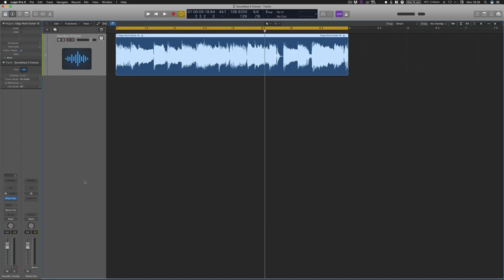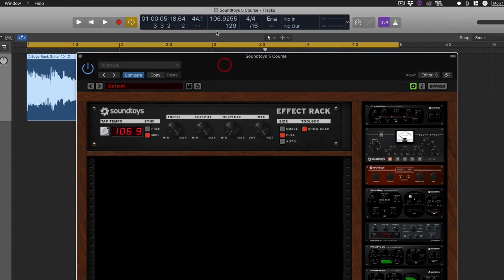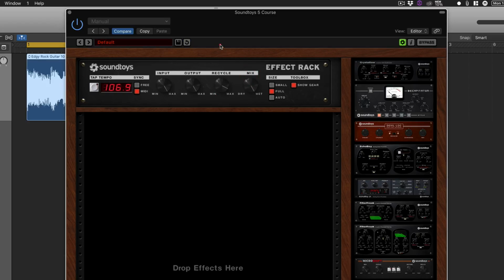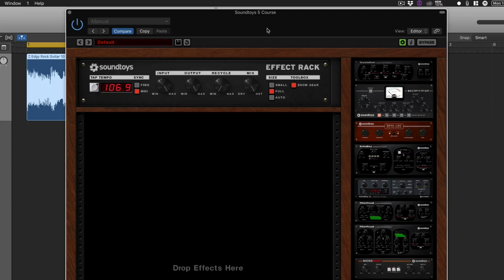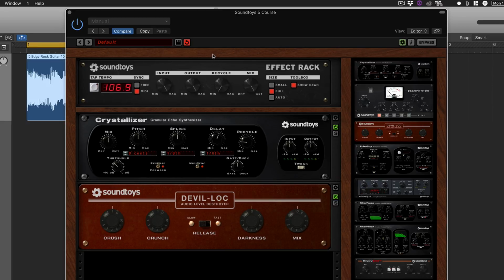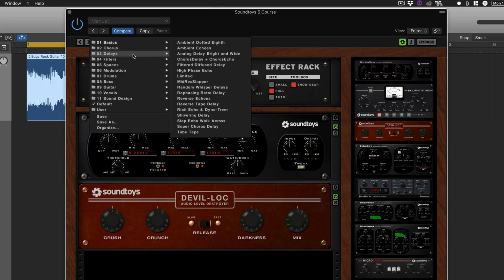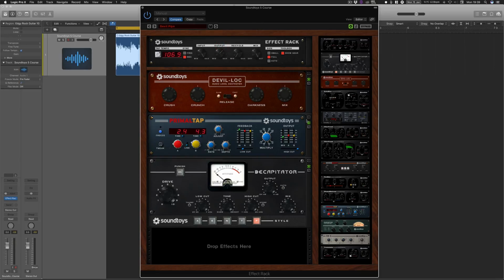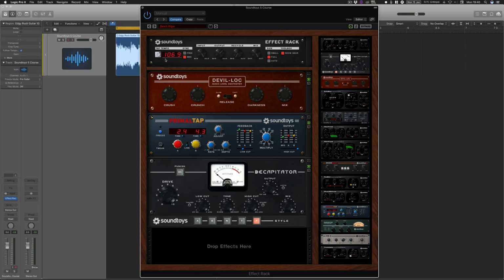How To Use Soundtoys 5 - Effects Rack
Sonic Academy welcomes back Hyper Production's Rory Webb this week for an in-depth look at the awesome Soundtoys 5 bundle.

With 20 different plugins at your disposal, the majority of which have been emulated on classic pieces of hardware, Soundtoys have provided everything you need in one package to manipulate and process your audio in endless ways.

In this course Rory takes a detailed look at each of the plugins available, lifting the lid and exploring all of the functions and showing us what they're capable of, with real-world examples.

From delays, distortions and phasers through to EQ's, reverbs and pitch shifters Soundtoys 5 is an epic addition to your effects arsenal, and with the included option of racking them up, you can not only save on CPU but also save a unique chain of effects to use in your tracks.